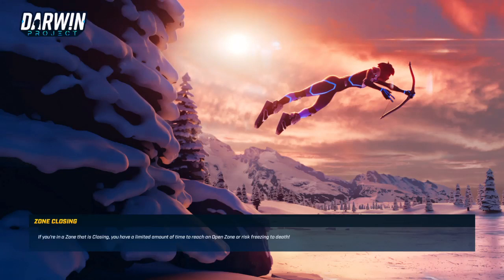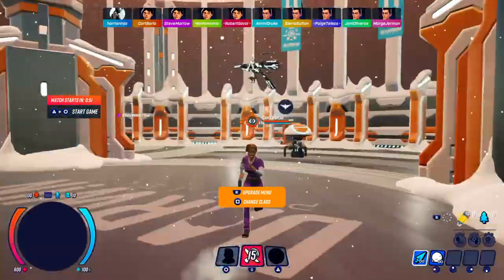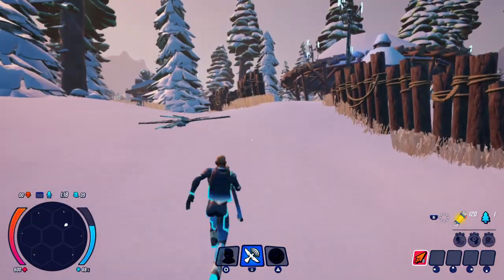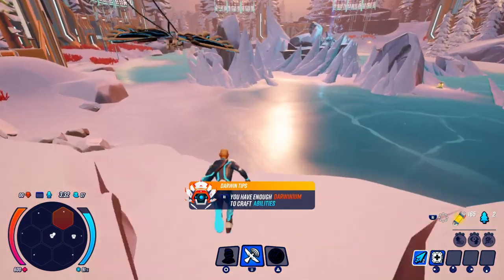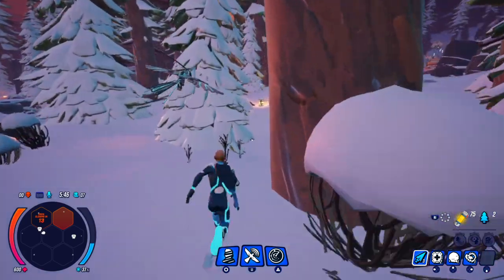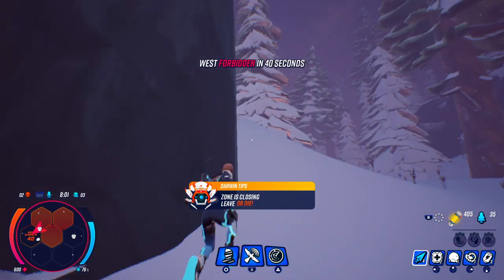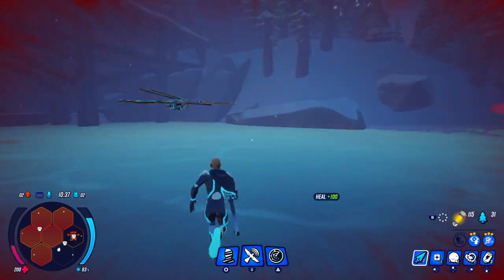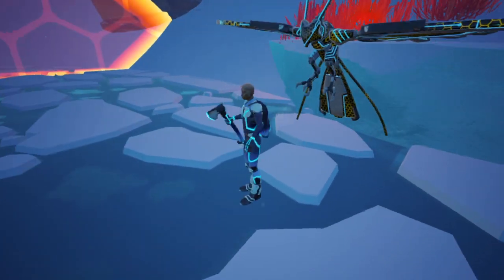IS DARWIN PROJECT A DIFFERENT TYPE OF BATTLE ROYALE - A BIG NEW FREE PS4 BATTLE ROYALE SURVIVAL GAME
This video is not intended for anyone under the age of 14. Anyone under age 14 must avoid watching without parental consent.

Anime Games
Battle Royals
City Builders
Comic Book Games
Day 1 games
Hardcore PVP
Emulators
Game Comparisons
Game Pick Challenges
Game Walkthroughs
Gundam Games
Loot Games
Old School Games
Open World Games
Racing
RPG's
Simulators
Strategy Games
Star Wars Games
Stealth Games
Survival games
Zombie games

UPCOMING RPG GAMEPLAYS:
Sword Art Online Series
Diablo Series
Dragon Age Series
Dragon's Dogma
Deus Ex Series
Dot Hack Series
Final Fantasy Series
Fallout Series
Grand Kingdom
Gundam Breaker
Heavy Rain
Mass Effect Series
South Park Series
Star Wars Knights of the Old Republic 2
Valkyria Series
Wasteland 2
The Witcher Series

COMING SOON MORE OF:
Alienation
Breach and Clear Deadline
Bloodborne
Dark Souls Series
Destiny 1&2
Earth Defense Force
Grand Theft Auto series
Ghost Recon Series
Helldivers
Hitman Series
Horizon Zero Dawn
Kenshi
Lifeless Planet
Monster Hunter World
The Division 1&2
State of Decay 1&2
Star Wars Games
Sudden Strike 4
Supreme Commander
Surviving Mars
XCOM 2

UPCOMING GAMEPLAYS FOR:
Another World
Assassins Creed Series
Batman Vengeance
Batman Arkham Series
Call to Arms
Code Vein
Darksiders Series
Days Gone
Dead Rising Series
D.C.S
Fallout Series
Fallout Shelter
Gears of War Series
Ghost of Tsushima
Infamous Series
Injustice Series
Mad Max
Marvel Ultimate Alliance 2
Metal Gear Series
Mortal Kombat Series
Lego series
Prototype 1&2
Resident Evil Series
Sekiro: Shadows Die Twice
Shadow of the Colossus PS4
Telltale series
The Mark of the Kri/Rise of the Kasai
This War of Mine
Spiderman PS4
Splinter Cell Series
Shadow of Mordor Series
Uncharted Series
Watchdogs Series

UPCOMING BATTLE ROYALS:
Apex Legends
Battle Beasts
Cuisine Royal
Darwin Project
Ring of Elysium
H1Z1
Horizon Source
Nine Trials
Paladins Battlegrounds
PUBG
Titanfall Royale
Warface

UPCOMING MMOS & MMORPGS:
Absolver
Age of Conan
Aion
Allods Online
Archeage
APB reloaded
Ark Survival Evolved
Arma Series
Black Desert Online
Blade and Soul
Bless Online
Champions Online
City of Heroes
Dauntless
DayZ
Dead Frontier Series
Defiance 2050
Destiny 1&2
Dungeons and Dragons online
Dragonball Online
Echo of Soul
Elder Scrolls Online
Entropia Universe
Eve Online
Fallen Earth
Final Fantasy 14
Fragmented
GTA Online
Guild Wars 2
Hero Plus
King of Wushu
Loong Online
Lord of the Rings Online
Metin2
Neverwinter
Path of Exiles
Project Genom
Ran Online
Red Dead Online
Requiem
Revelation Online
Riders of Icarus
Rift
Savage Hunt
Scarlet Blade Vendetta
Ship of Heroes
Secret World Legends
Skyforge
Space Engineers
Star Trek online
Star Wars Galaxies
Star Wars The Old Republic
Tera
The Exiled
The Repopulation
Tree of Savior
Trove
Universal Century Gundam Online
Warframe

UPCOMING SURVIVAL AND HARDCORE PVP GAMES:
Ark Survival Evolved
Conan Exiles
Day Z
Fallout 76
Fragmented
Gloria Victus
Infestation The New Z
Kenshi
Let it Die
Next Day Survival
Prey For The Gods

AND MUCH MUCH MORE RANDOM SURPRISES!